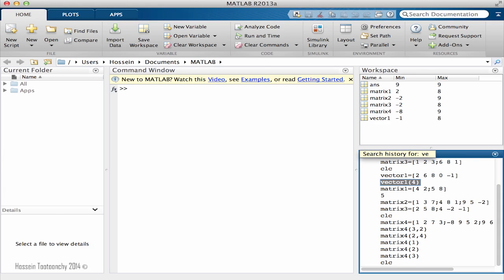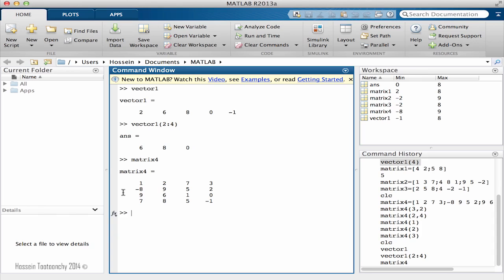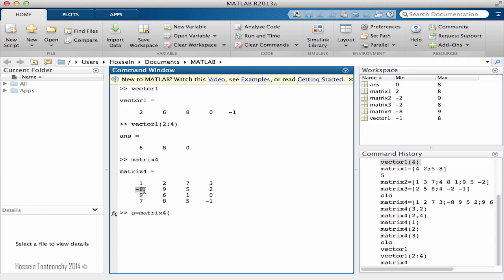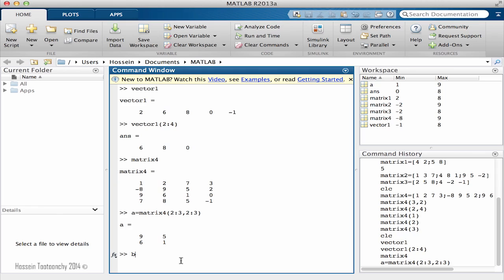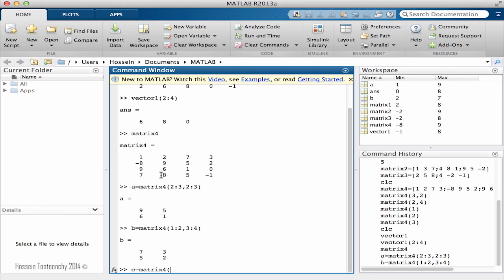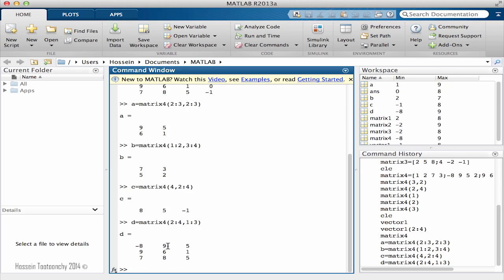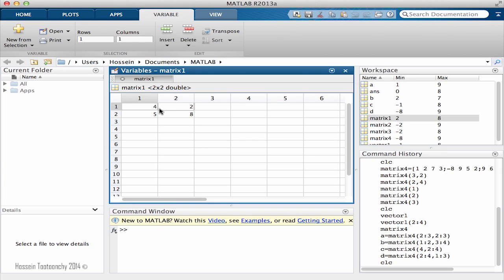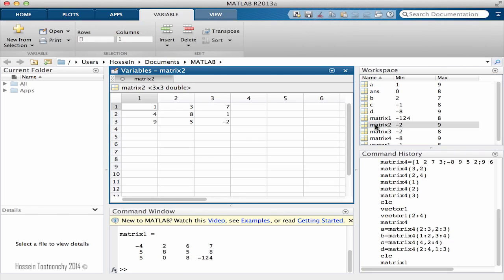7-02 Data Extraction in a Matrix